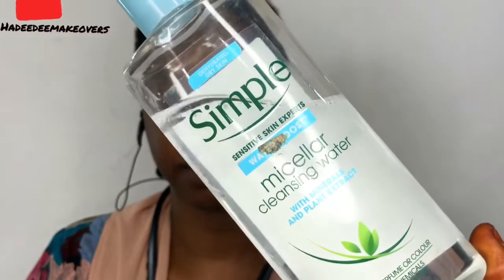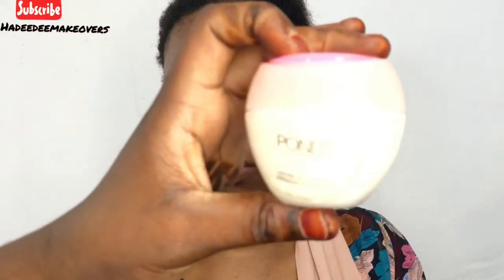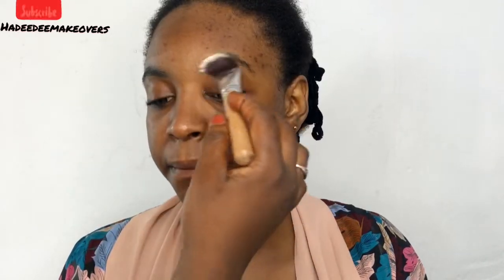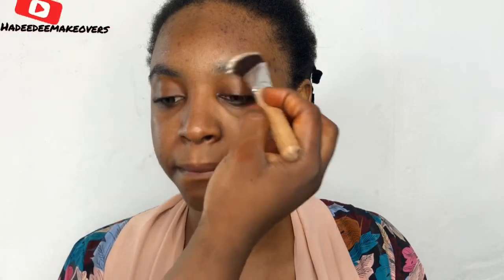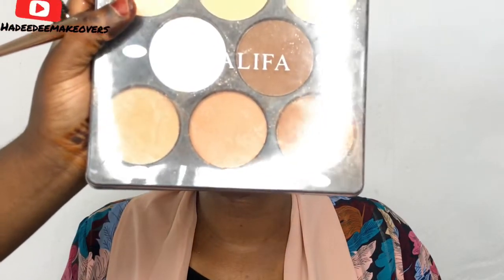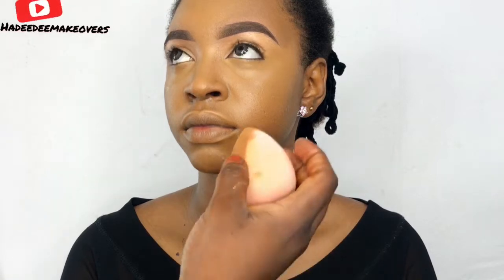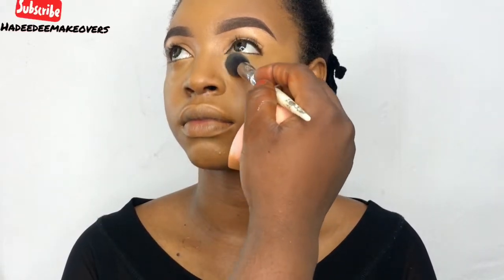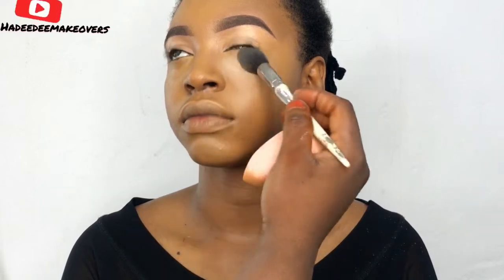NIGERIAN BRIDAL MAKEUP | bridal makeup tutorials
This video shows you how to achieve a flawless bridal makeup and also how to handle a bride with full eyebrows

I’ll be dropping a video of how we wrapped her turban .